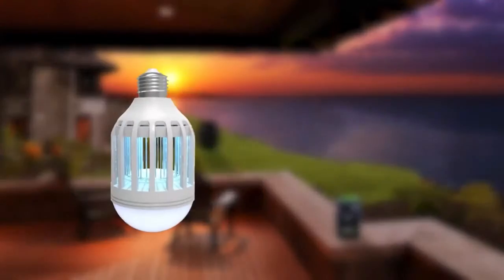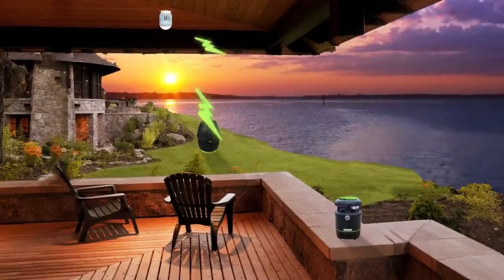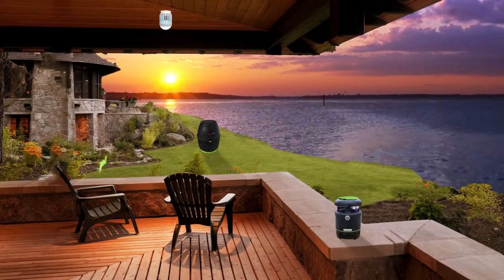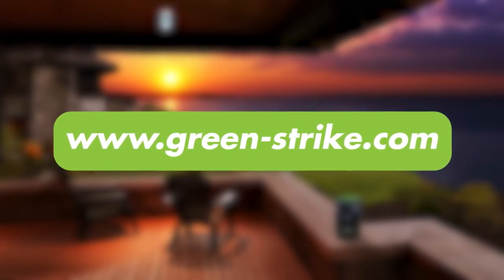3LD Backyard Mosquito Technology